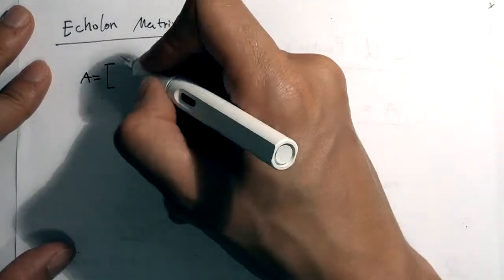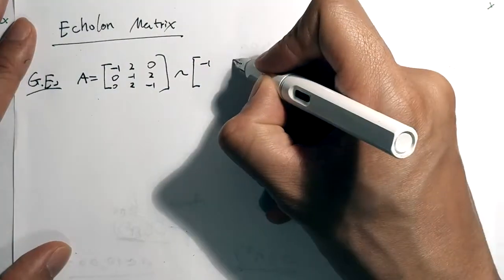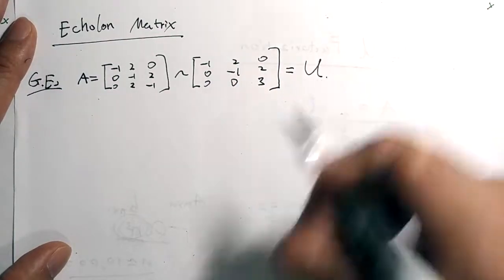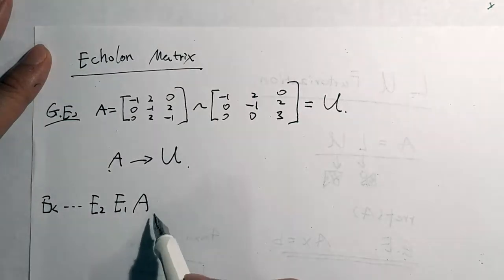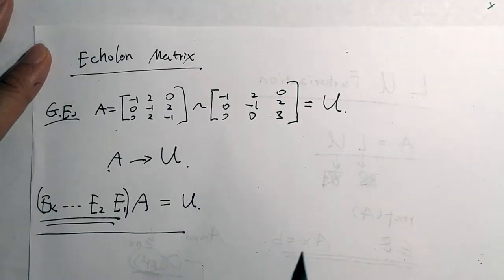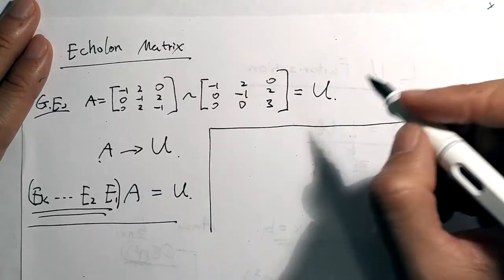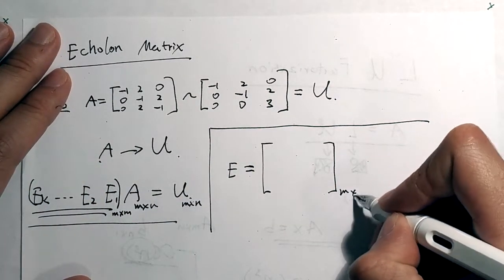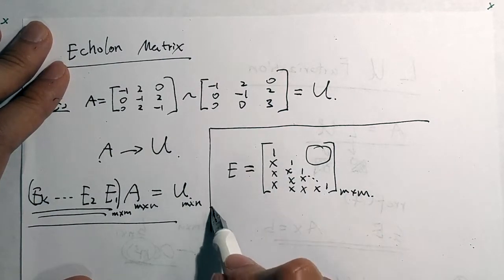LU Factorization 1 Echelon Matrix